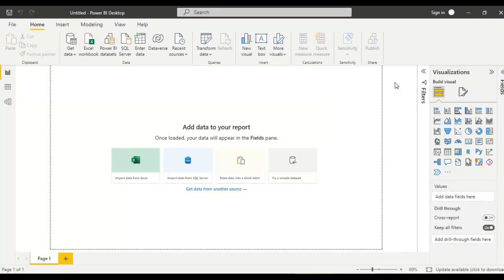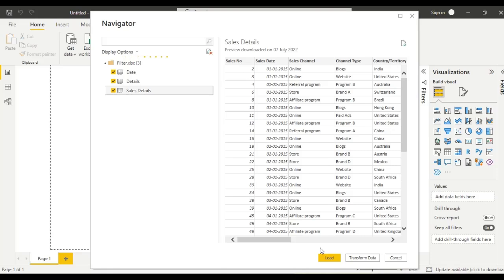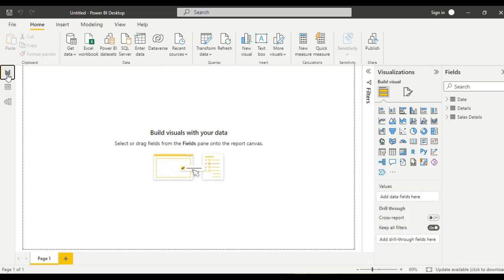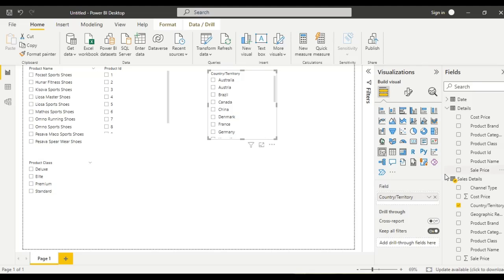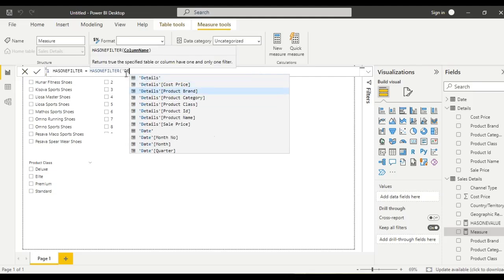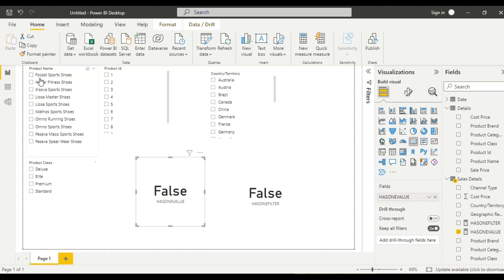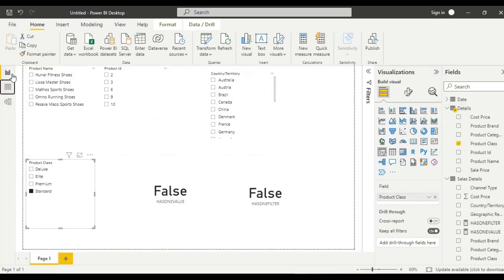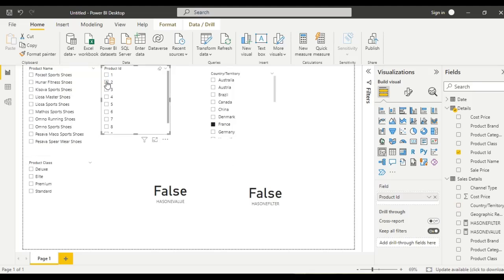HASONEVALUE vs HASONEFILTER in Power bi